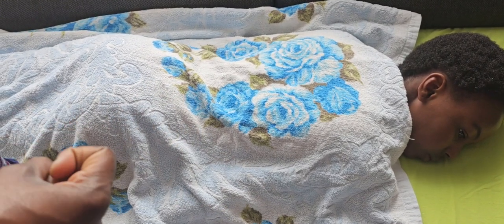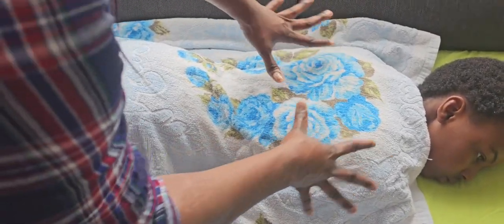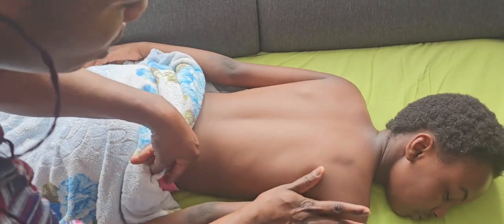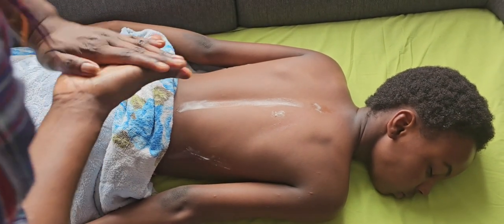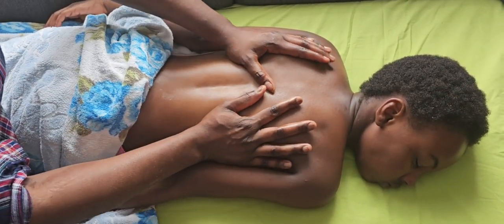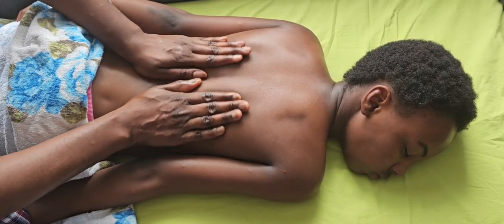RELAXABLE KIDS MASSAGE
HALLO MY BEAUTIFUL PEOPLE,
Today Video is a Kids  relaxable massage  That  will make children Excel in and out and feel more comforrtable.  especially by sleeping  or when the about to sleep, and it will make them breathe very well and sleep more better
sleeping massage